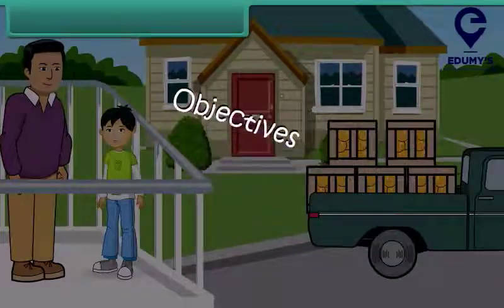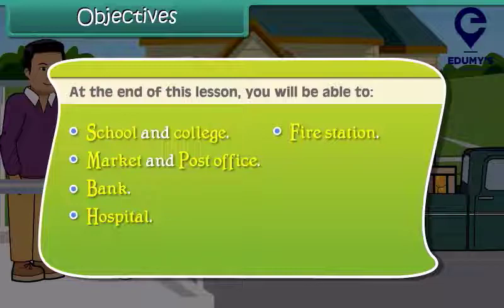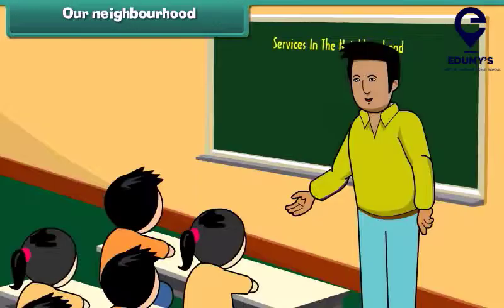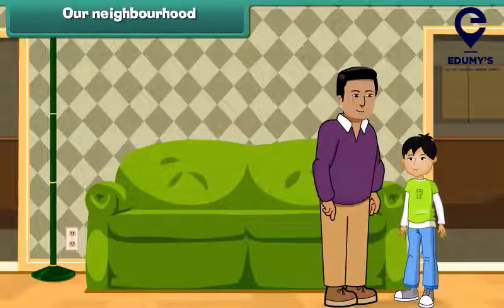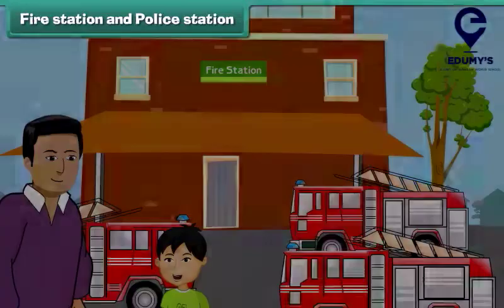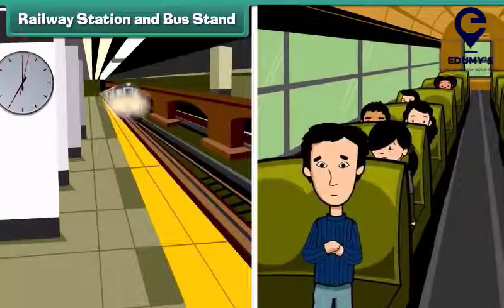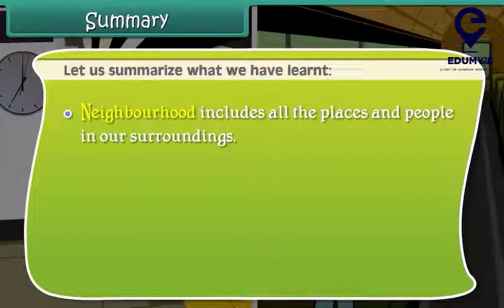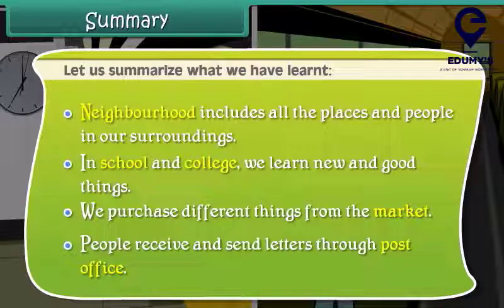Services in the Neighbour Hood | Class 2 | Kids Learning Video